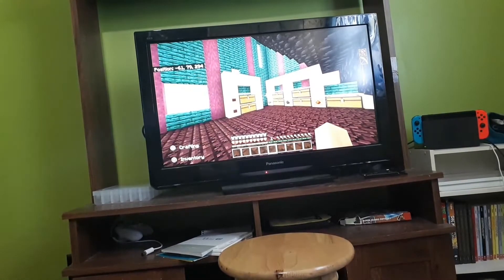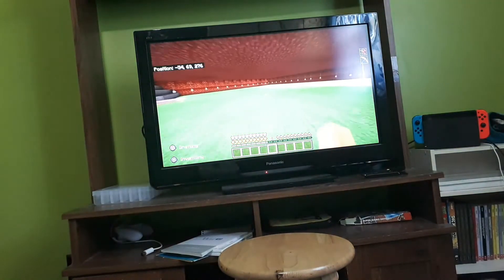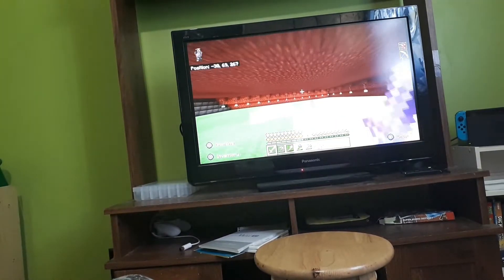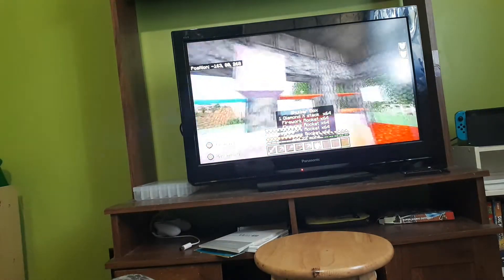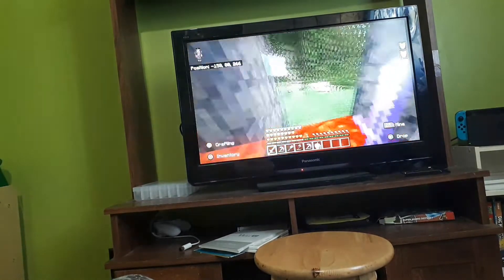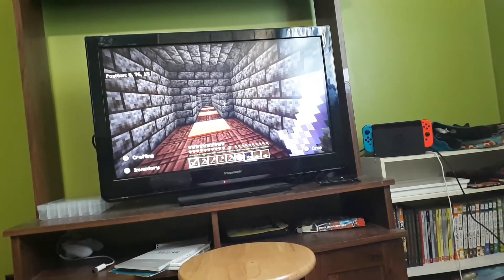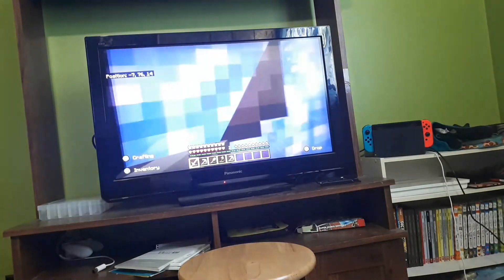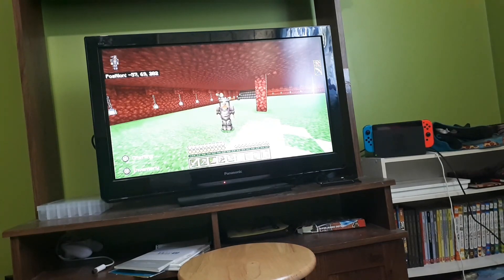Survivalcraft Season I episode 8 : nether hub upgrade and base upgrade